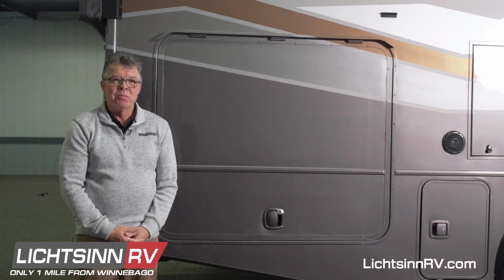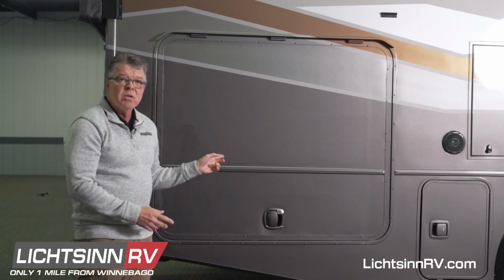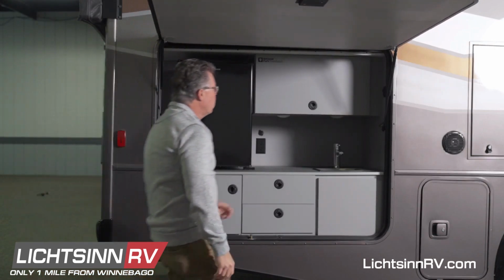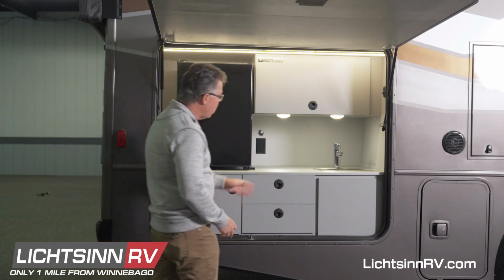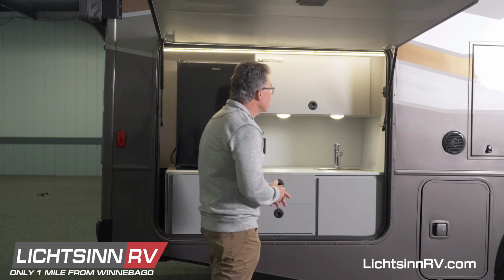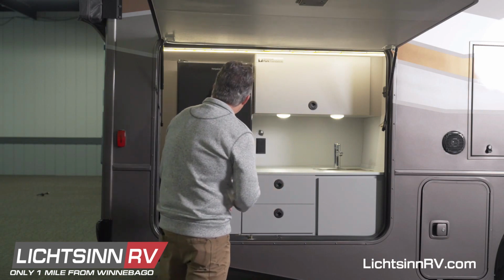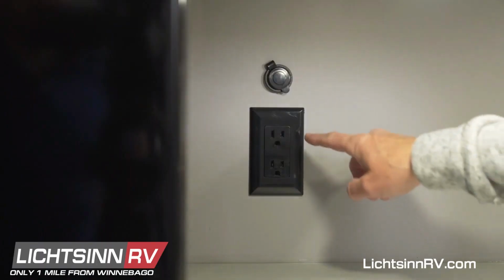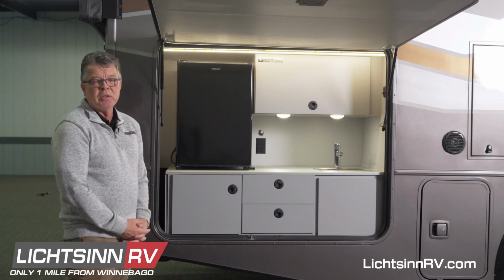LichtsinnRV.com - Winnebago Vista and Winnebago Sunstar: Exterior Tailgate Kitchen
Winnebago Vista and Winnebago Sunstar: Exterior Tailgate Kitchen